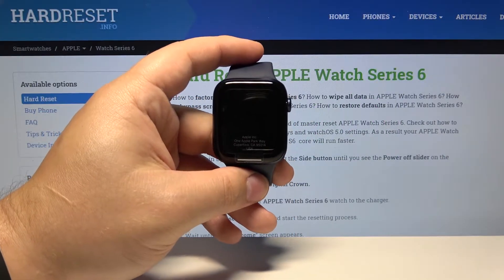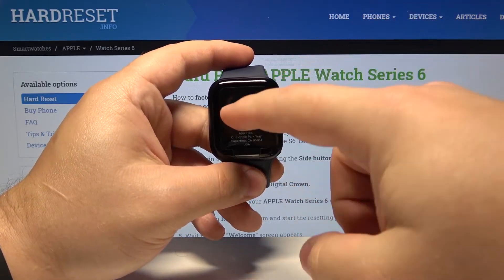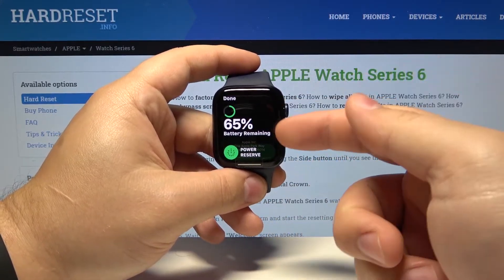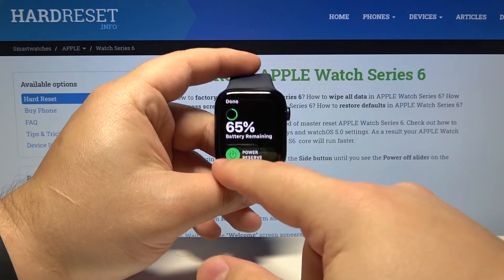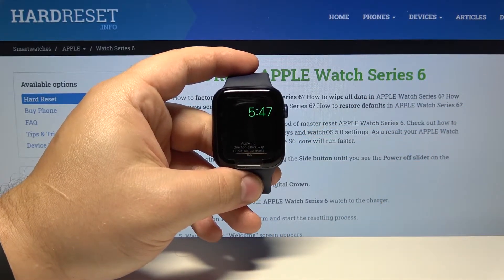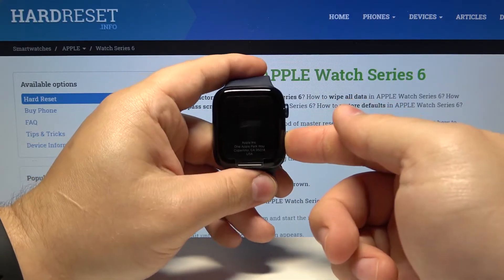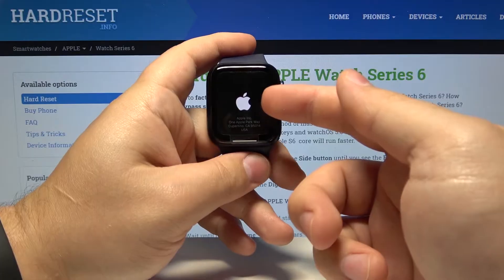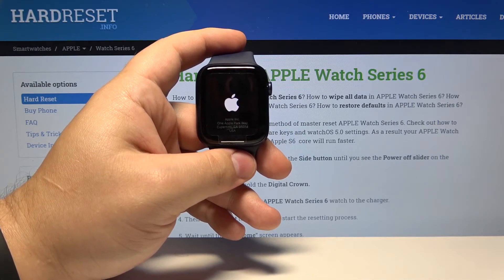How to Enable Power Saving Mode on APPLE Watch Series 6 – Extend Battery Life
Learn more info about APPLE Watch Series 6:
Wondered how to extend battery life on APPLE Watch Series 6? Are you looking for a way to allow power saver on APPLE Watch Series 6?  Come along with the presented video guide, where we explain to you how to activate power-saving mode on APPLE Watch Series 6. If you would like to extend the battery life on your Apple device, find out the attached tutorial and learn how to get access to the battery settings to smoothly use the power saver. Let’s watch the presented instructions and enable the battery saver on APPLE Watch Series 6 within a couple of seconds. Visit our HardReset.info YT channel and discover many useful tutorials for APPLE Watch Series 6.

How to use battery saver on APPLE Watch Series 6? How to enable battery saver on APPLE Watch Series 6? How to extend battery life on APPLE Watch Series 6? How to use power saver on APPLE Watch Series 6? How to save battery on APPLE Watch Series 6?